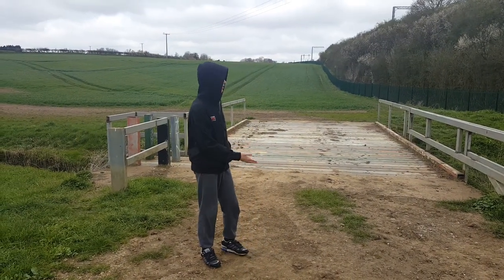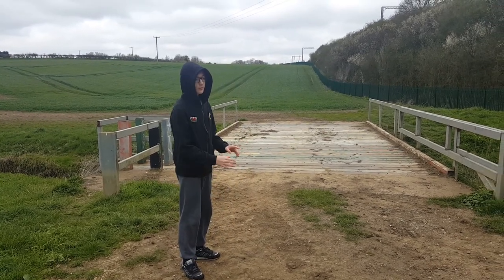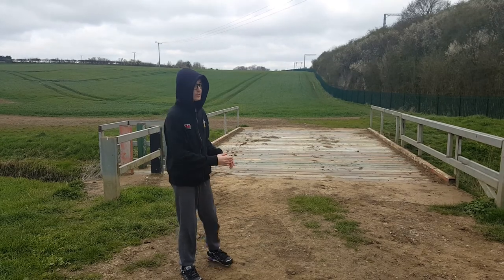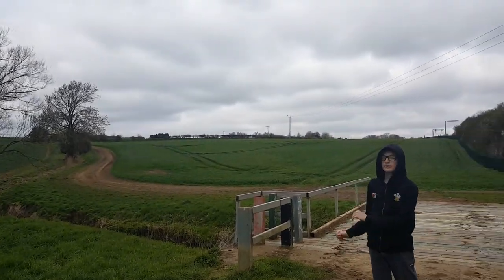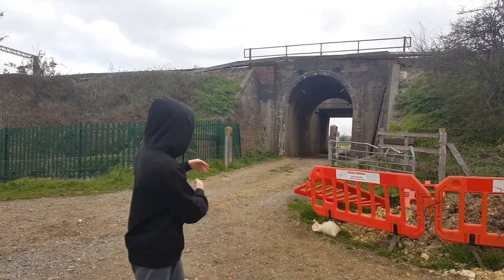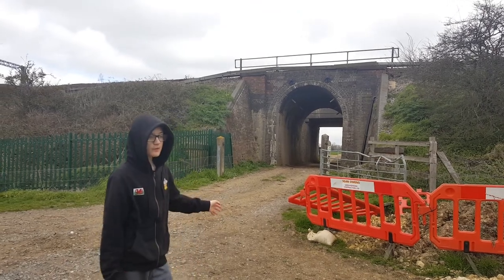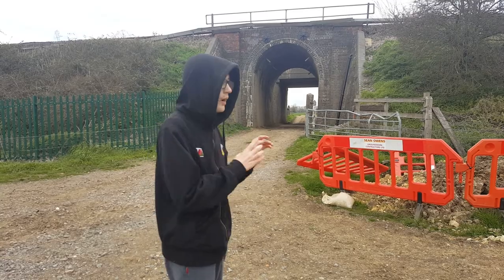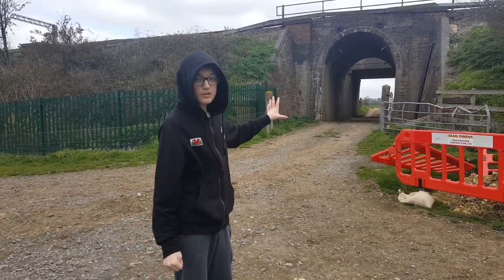Secrets of Rushden:Rushden fields